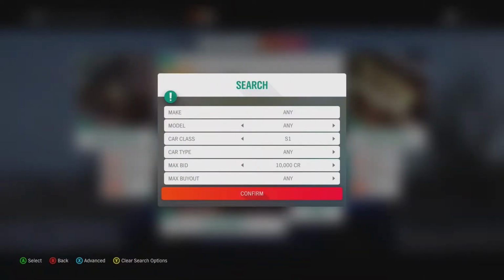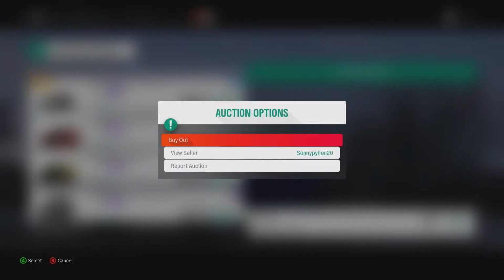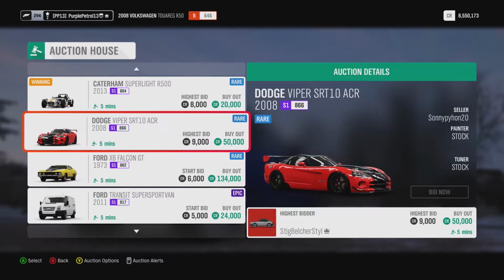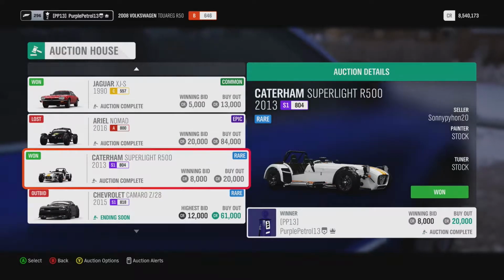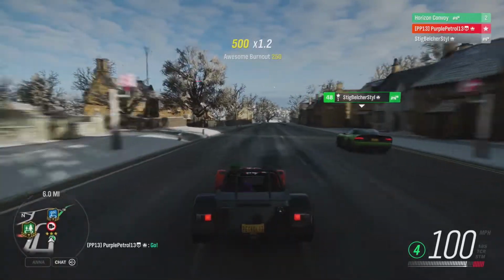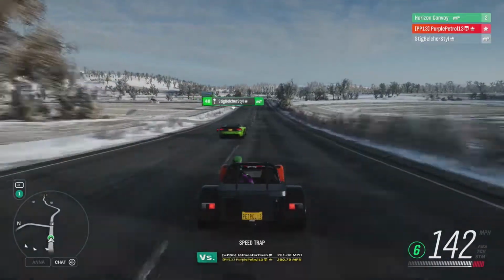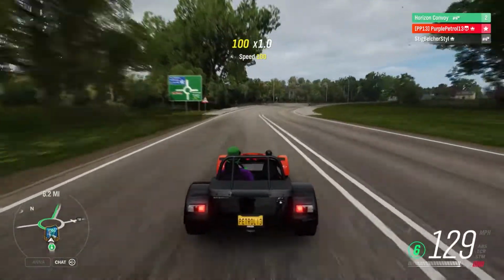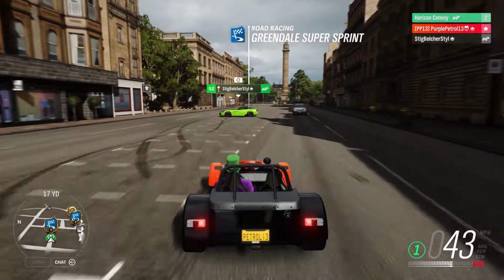Forza Horizon 4 Auction House Shootout Challenge Pt.5 | S1 Class Cars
In this video we buy 2 cheap S1 Class cars from the auction house, tune them to the top of the class and put them head to head in a series of challenges.